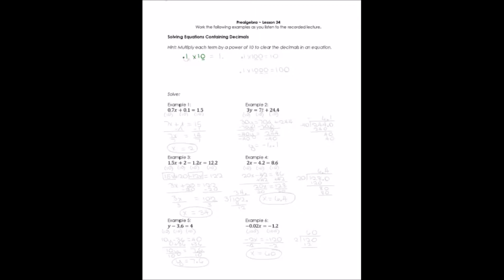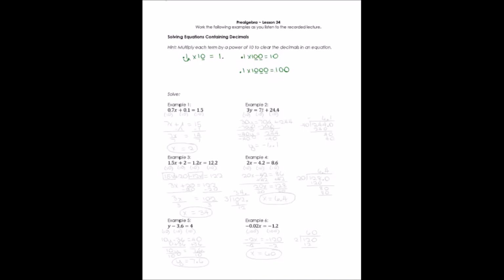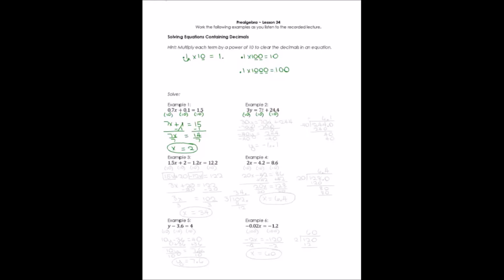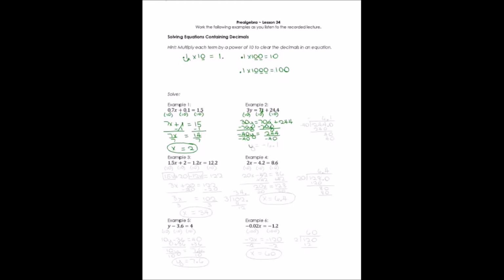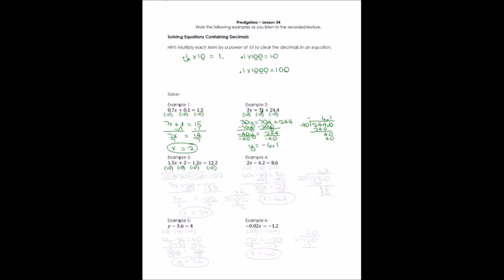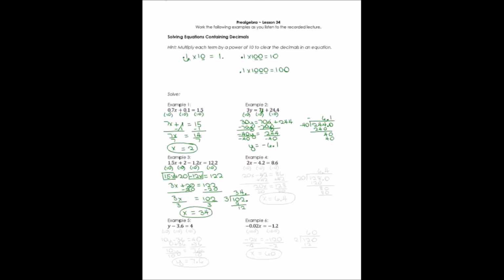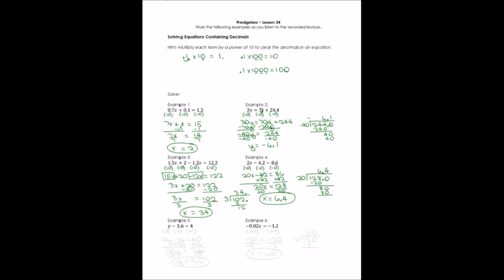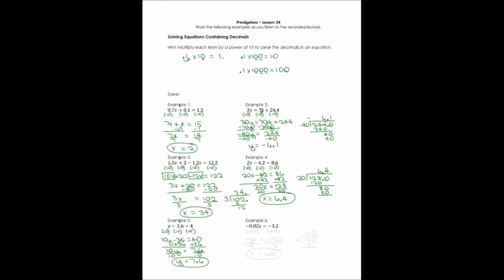42 Solving Equations with Decimals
In this video, Dr. Milner discusses how to solve equations that contain decimals.